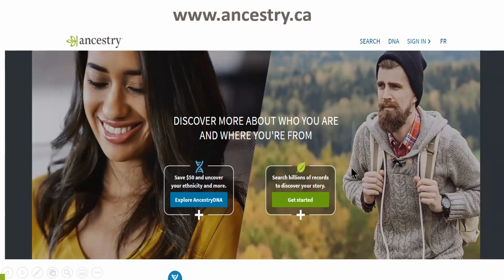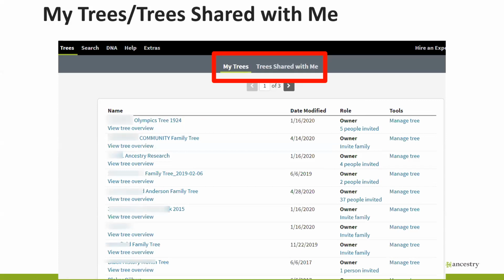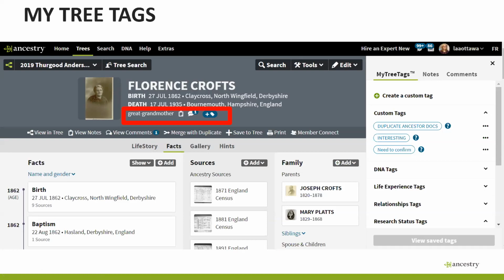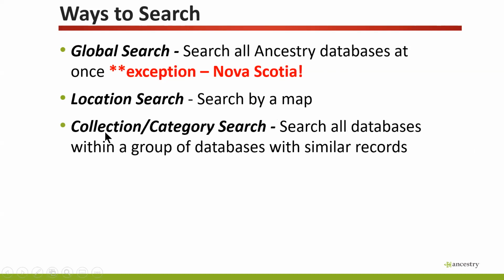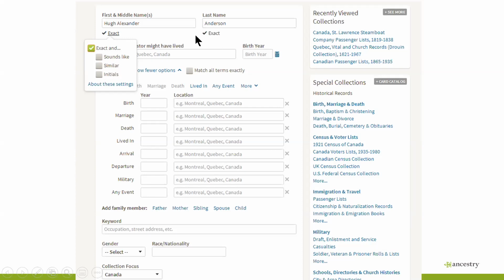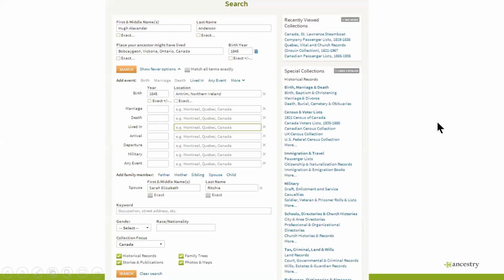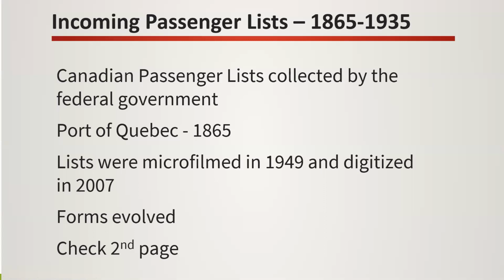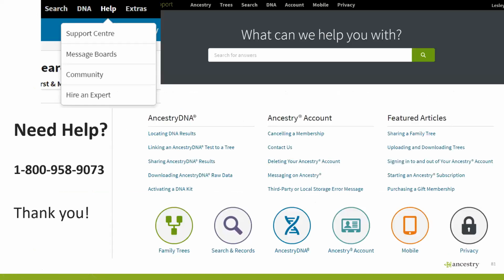Back to Basics | Ancestry Extra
You don’t need a history degree or genealogy experience to get started on your family tree–all you need is a desire to learn and a healthy helping of curiosity! If you’re new to Ancestry®, this one’s for you. We’ve brought in professional genealogist Lesley Anderson to show you how to start building your tree, make the most of the collections, and share her tips and tricks for starting your family history journey.